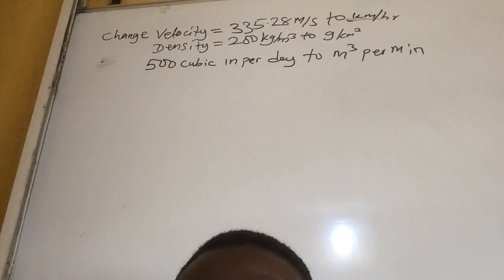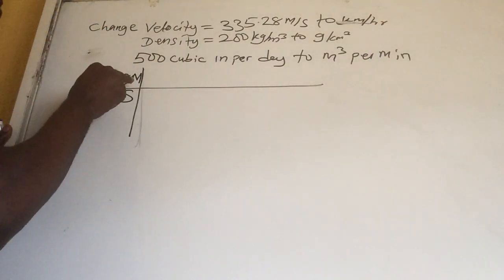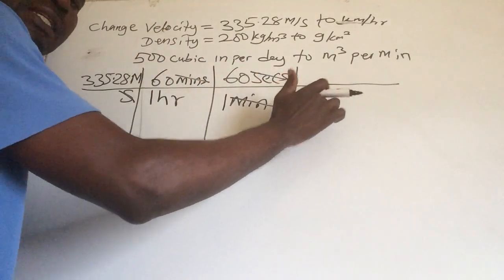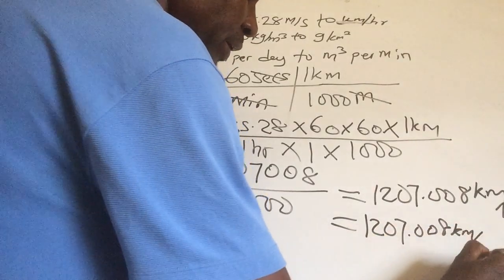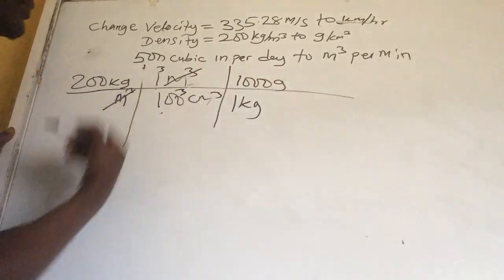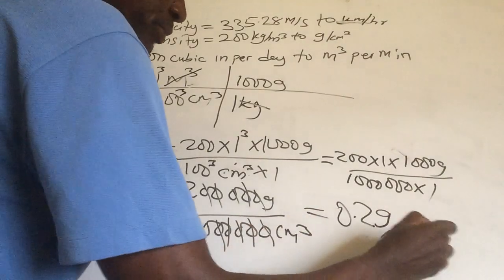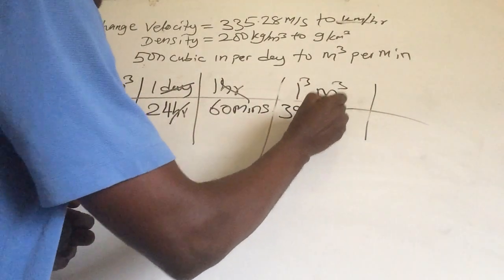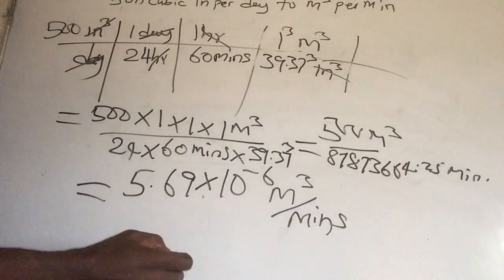how to convert from one form of units to another